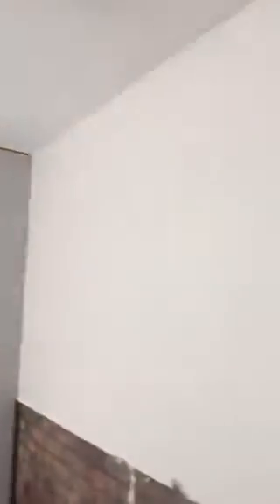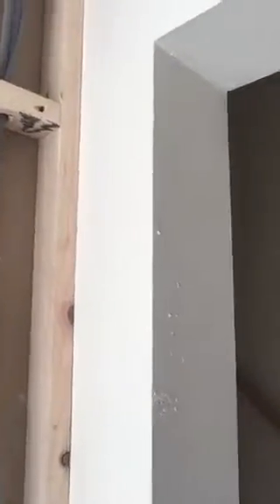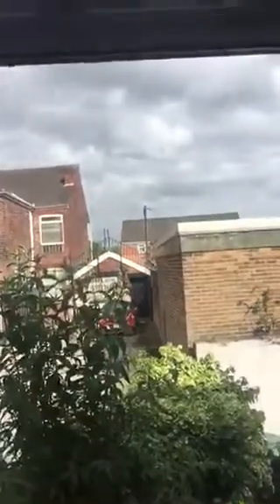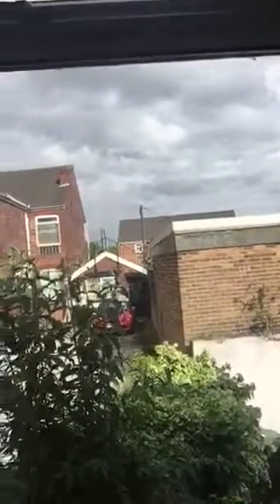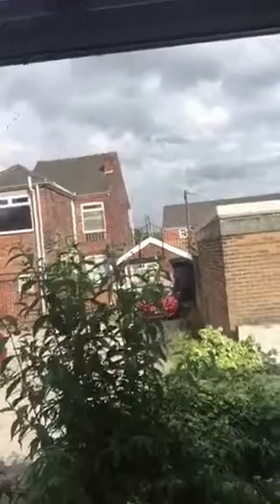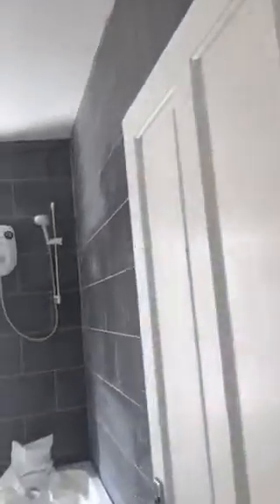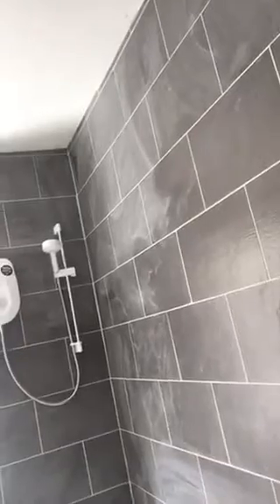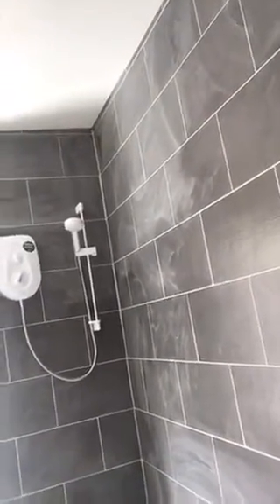House refurbishment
How to do a full house refurbishment after damp issues